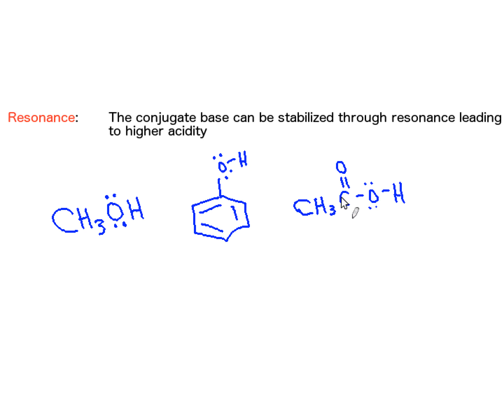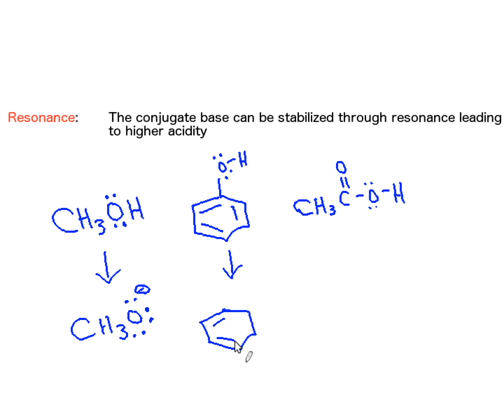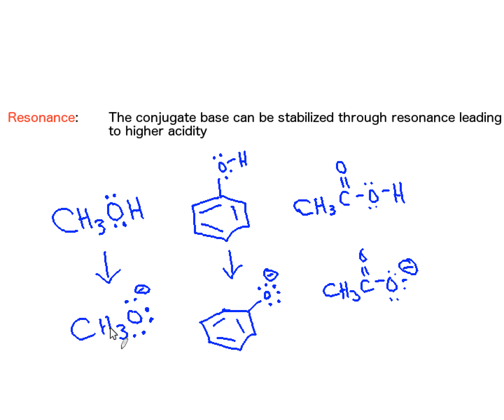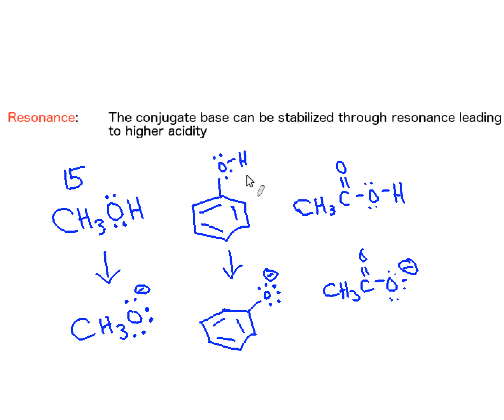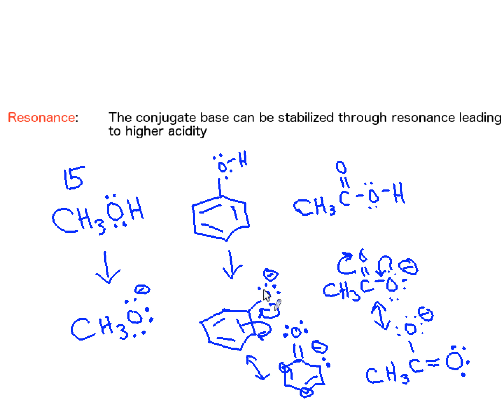Ranking acidity Part 2 of 3